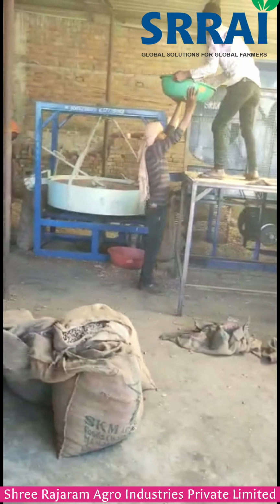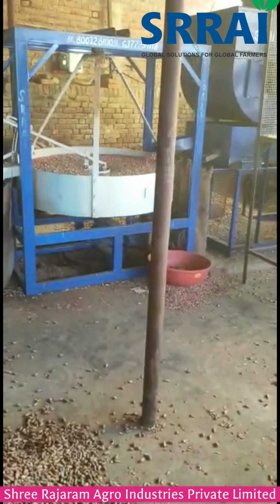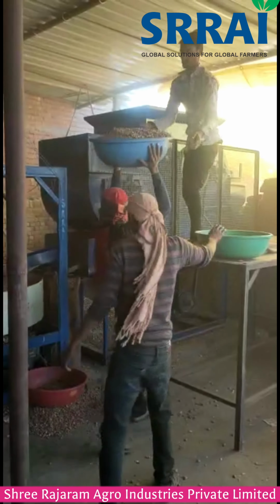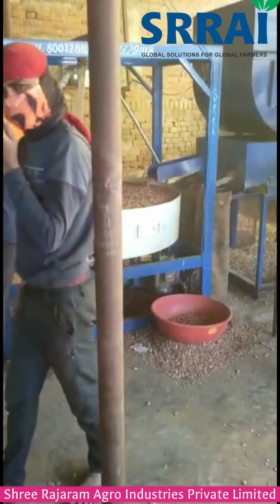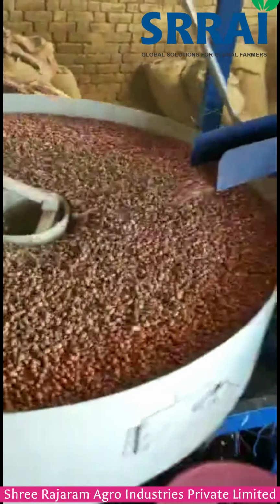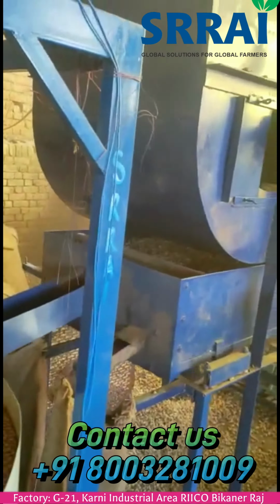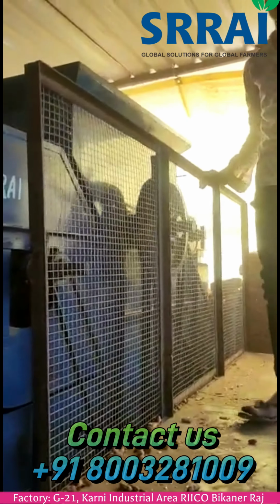DECORTICATOR MACHINE | Singdana Machine | मूँगफली Machine | Peanut Sheller Machine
Manufacturer: Shree Rajaram Agro Industries Private Limited
Factory : G-21, RIICO Karni Industrial Area Bikaner Rajasthan India

Machine details :-
1. Capacity : 1000 kg per hour
2. Operation : Motor or Engine
3. Grader and Cleaner
4. Foundation Matterial
5. Double Chamber
6. Fan Cleaner
7. Round Separator
8. Box Type Grader
9. Pulley, Saft, V Belt, Nut, Bolts.